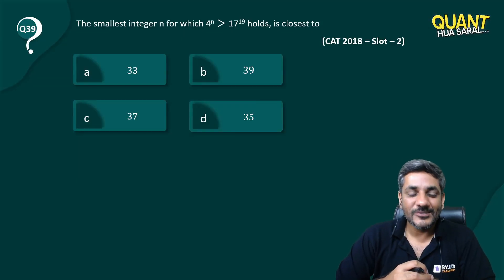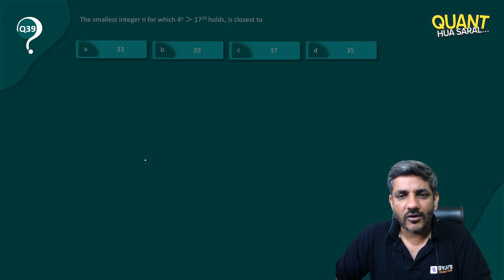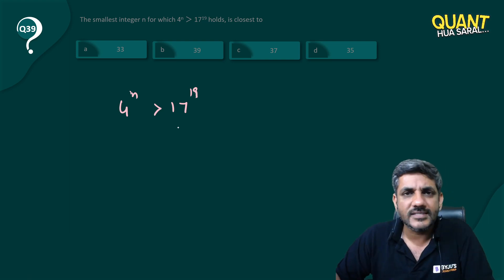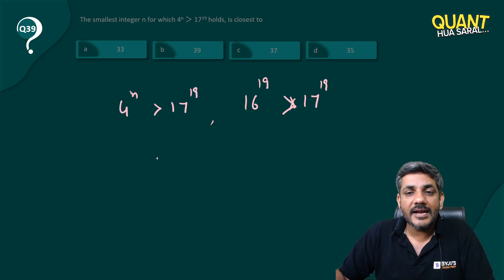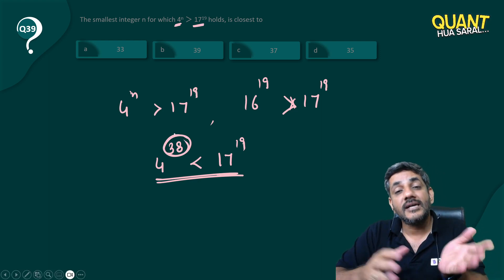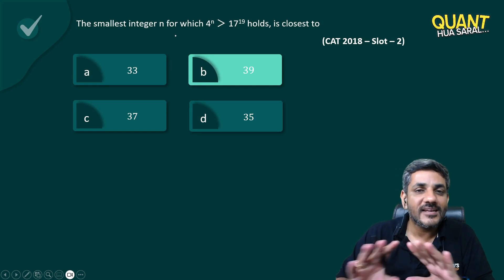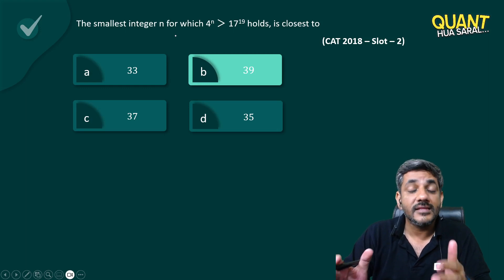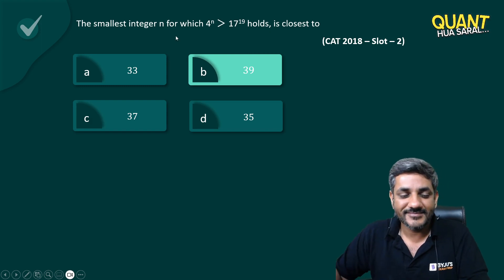CAT Number System Question with Solution | CAT 2023 Quant Tips & Tricks| Quant Hua Saral (Part 39)